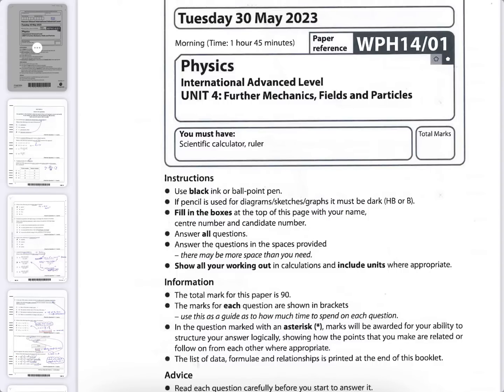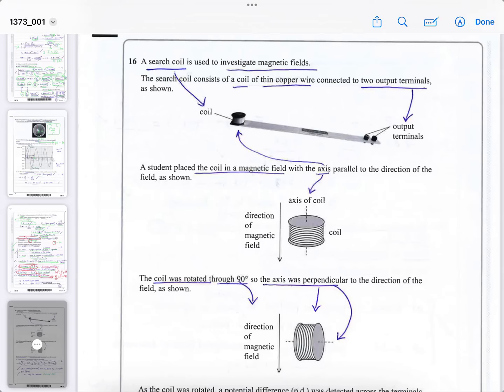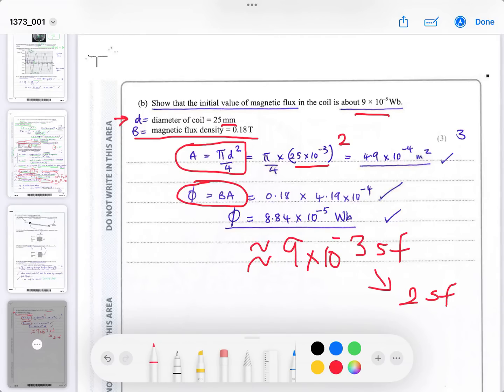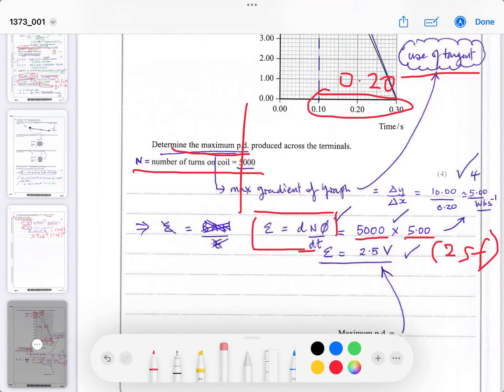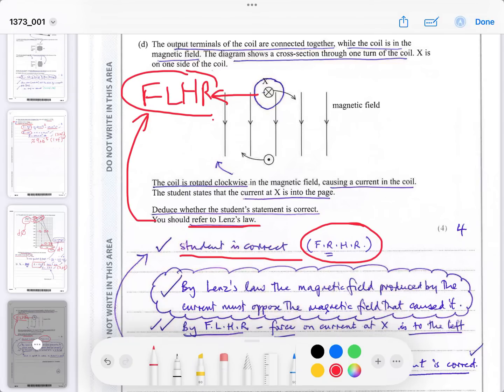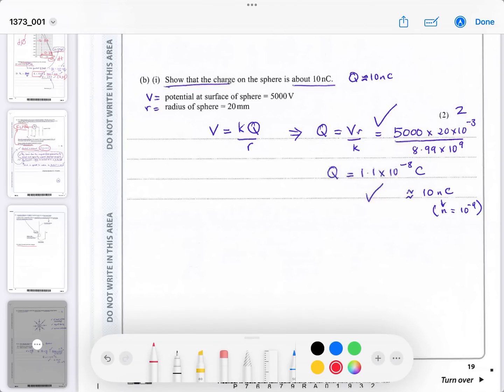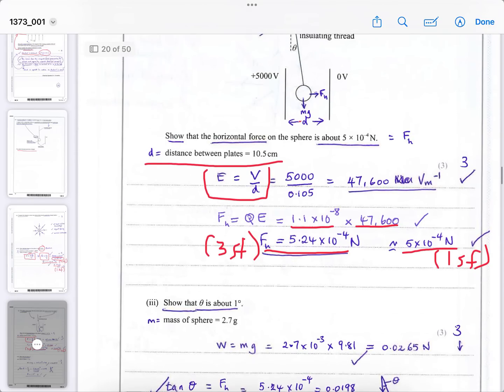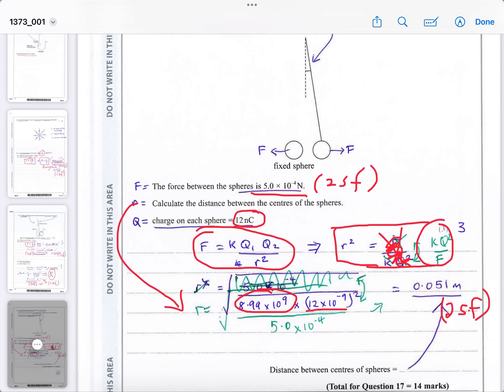IAL Edexcel Physics Unit 4 May 2023 - Part 4: Q16-17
This video goes through Section B questions 16-17; questions 18 will be covered in a final follow up video so make sure you’re subscribed so you get notified when they are uploaded.